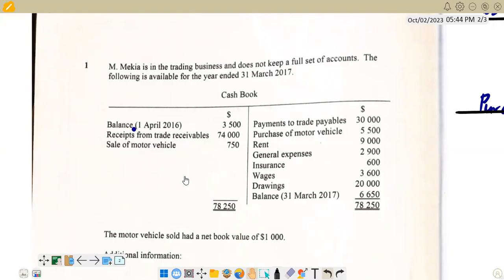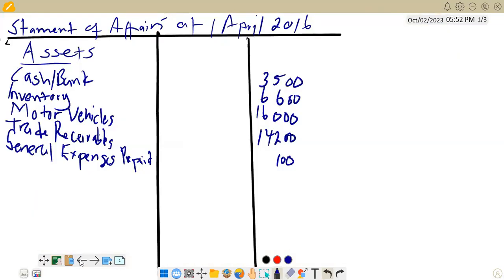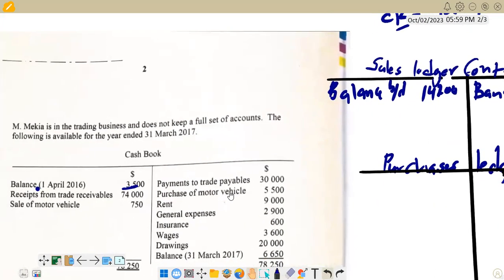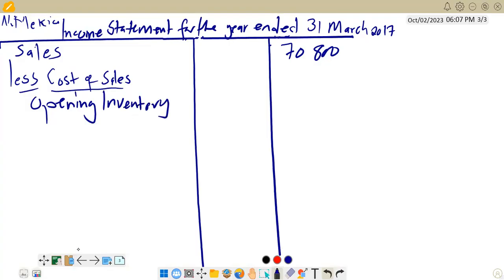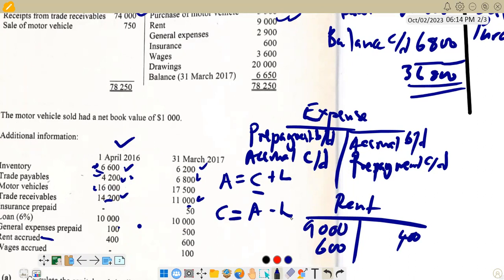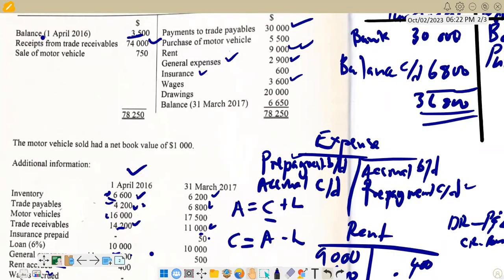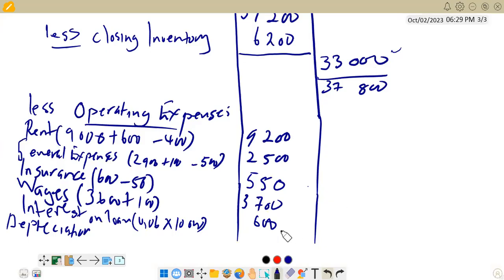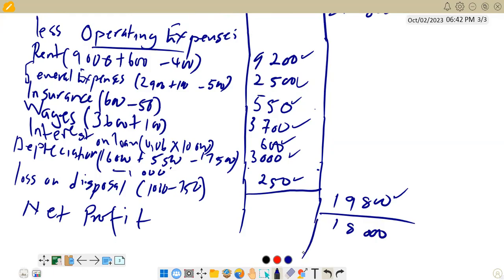O'LEVEL /PRINCIPLES OF ACCOUNTING /ZIMSEC /JUNE 2023 PAPER 2/ INCOMPLETE RECORDS